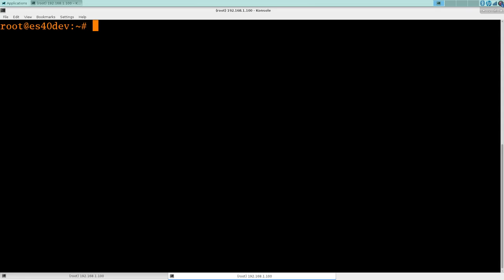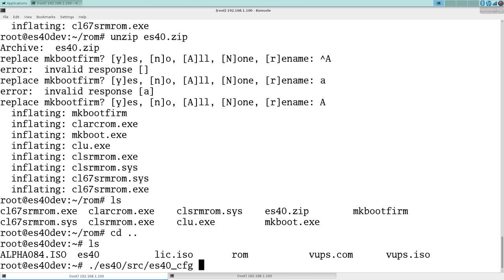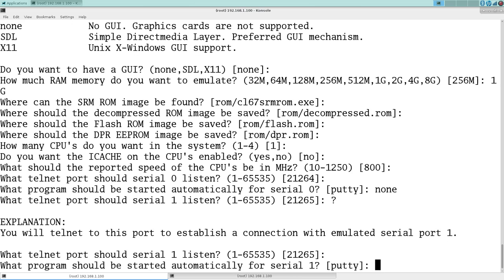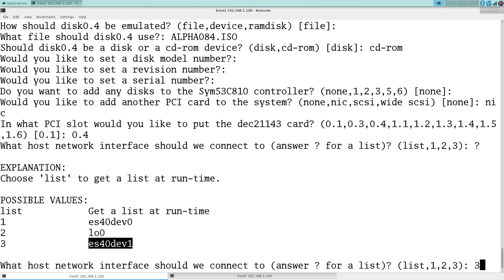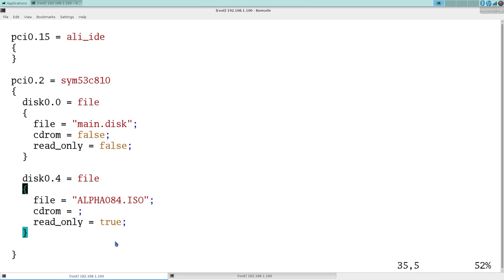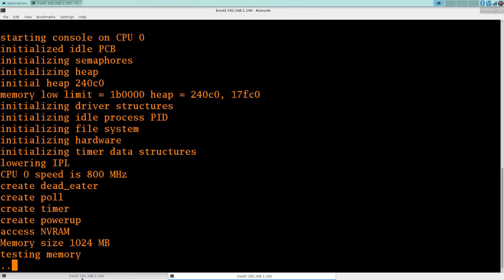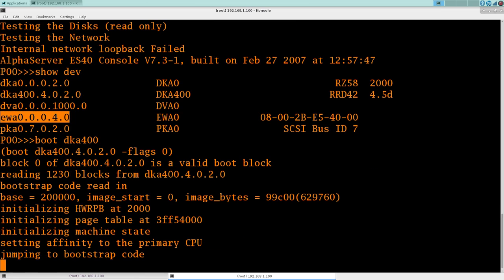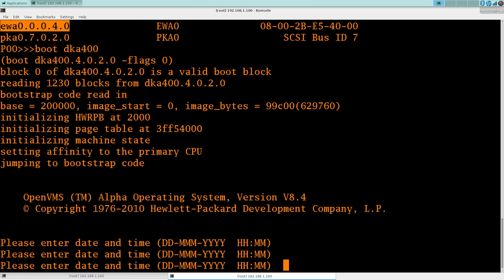Revisiting es40 emulator part 2 (Configuration)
Configuring the es40 emulator for use